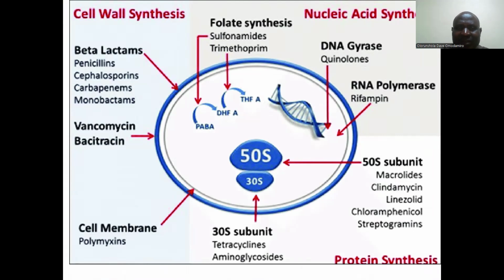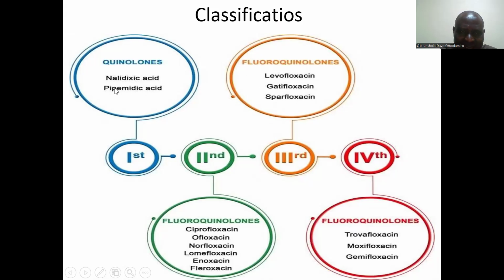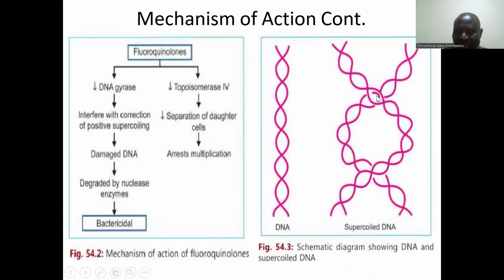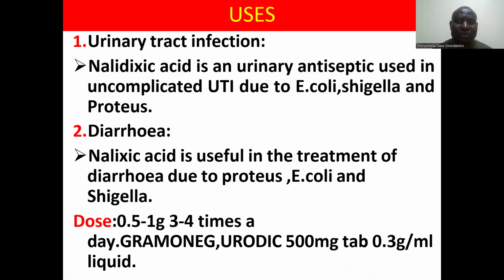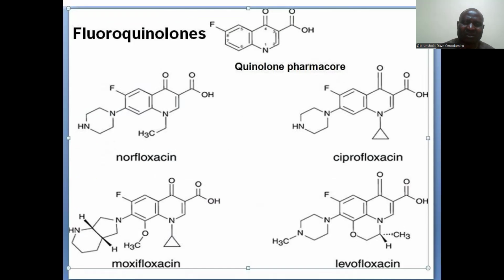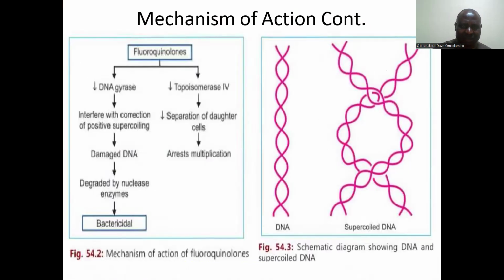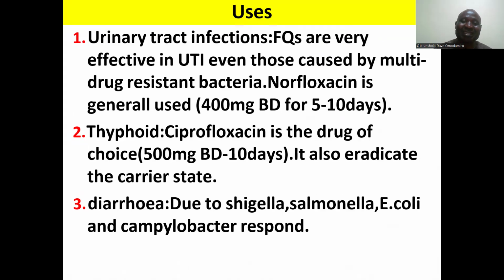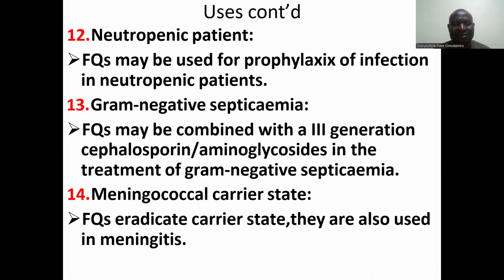October 10, 2025